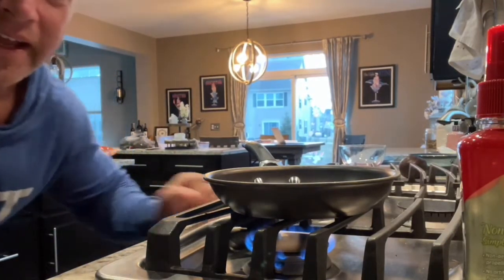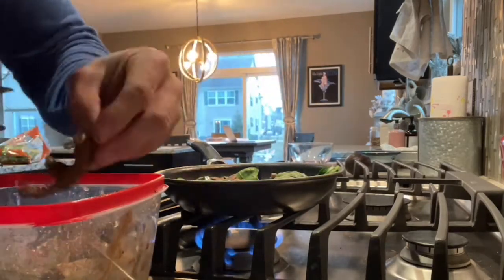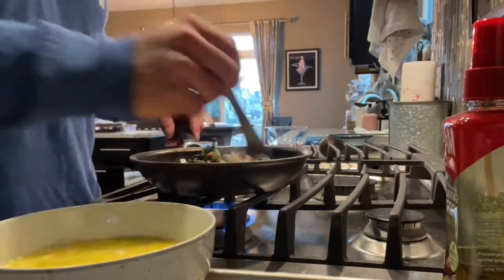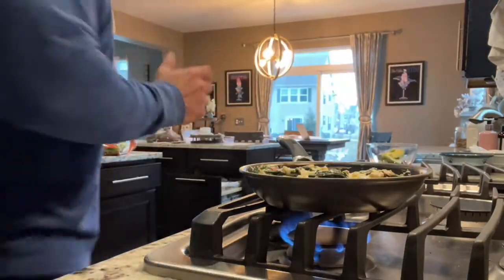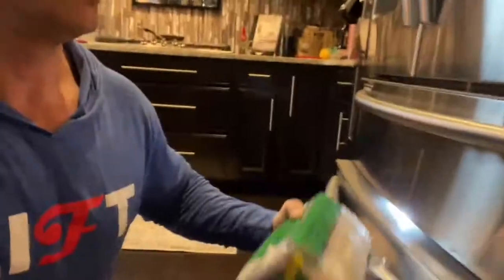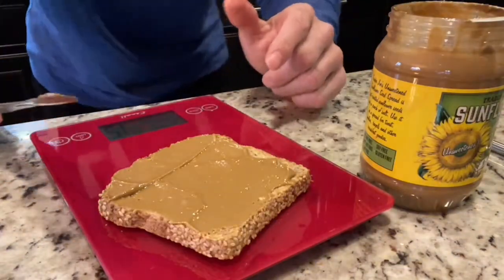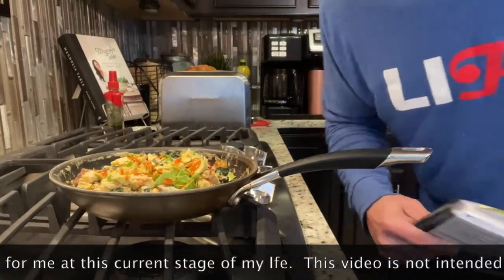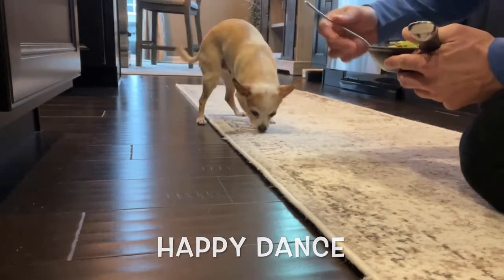How I start my day with off a 1,000 Calorie meal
Allow me to introduce to you how I start my days off, nutritionally.

Perspective to how food fuels you and heals you is often the difference to our consumable choices.

This video, in which I edited here, was prompted as a LIVE conversation in our Promise Keeper Community in response to what I eat routinely.

As we're in our current 90 Day Accountability Sprint, the intention of building habits that align with our desired objective outcomes is what I'm demonstrating here.

What you may find interesting here:

What 1,000 nutritious calories actually looks like

The pleasures of automation from habitual development

Preparation makes all the difference in saving time and frustration

The clarity in what tracking nutrients provides.  What gets measured, gets improved

How we can easily over consume without awareness to serving sizes.  What gets weighed, gets more mindful

Who I share my preparation and consuming experience with

What did you find intriguing here in our time together?